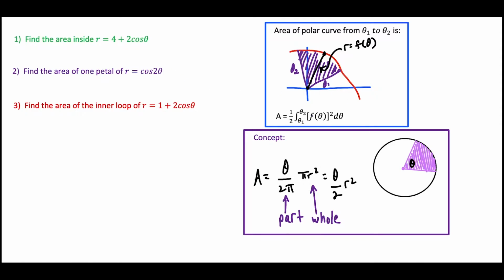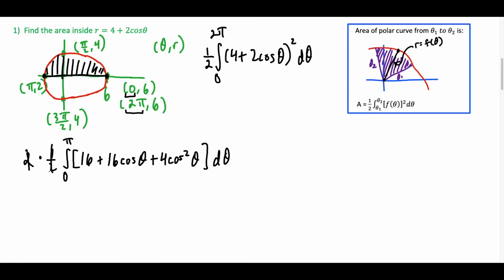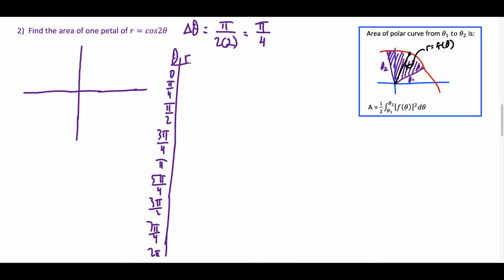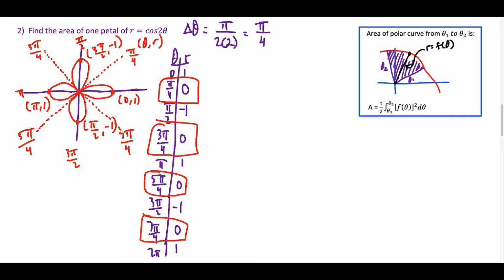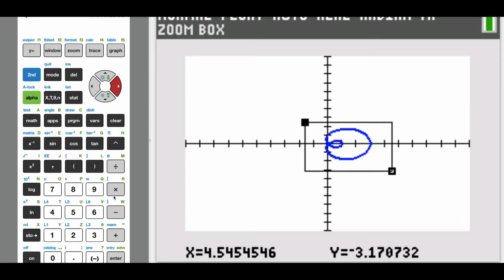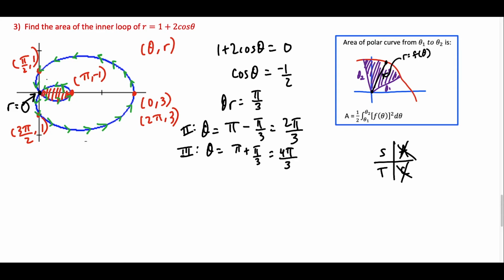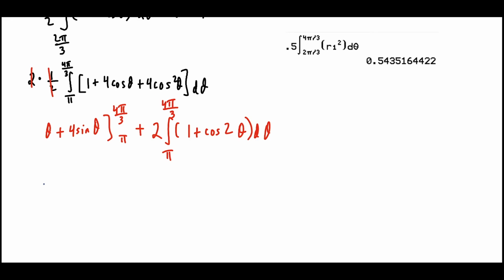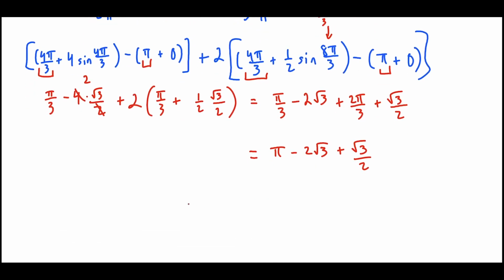Area under polar curves - Calculus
In this video, I go through three examples showing how to find the area under a polar curve. I carefully explain how to find the limits of integration, and use symmetry to find area under polar curves. For all the examples in this video, I am using only one polar function. In a future video, I will show how to find the area between two polar curves.